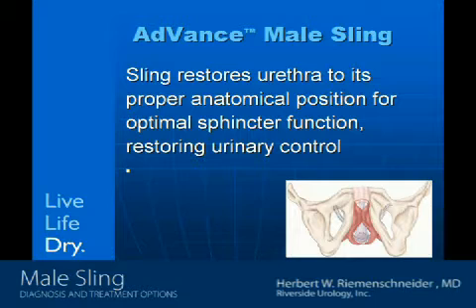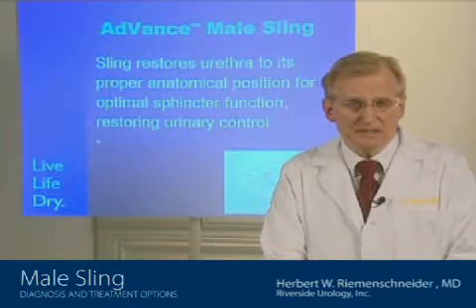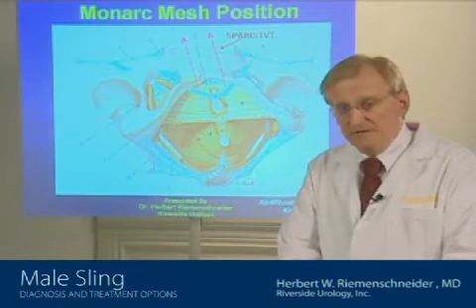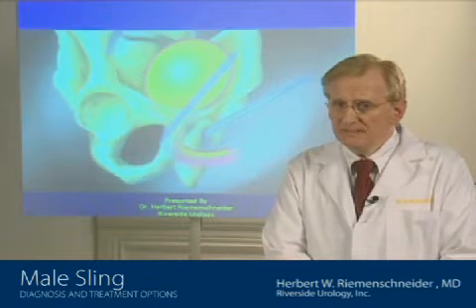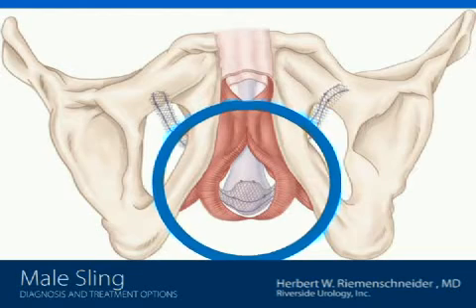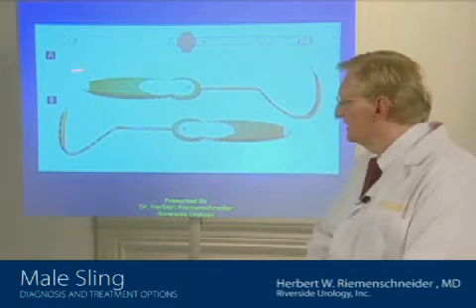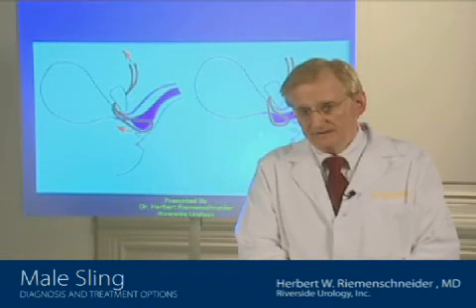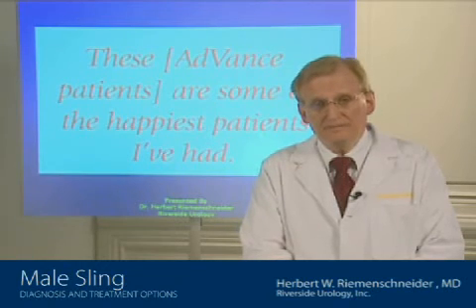Incontinence is Treatable - Male Sling, Dr. Riemenschneider incontinence402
While the nuisance level incontinence may not always be perfectly controlled, it is about 90% effective. The sling procedure is best for men who have mild to moderate incontinence and can do well wearing one to four pads per day.